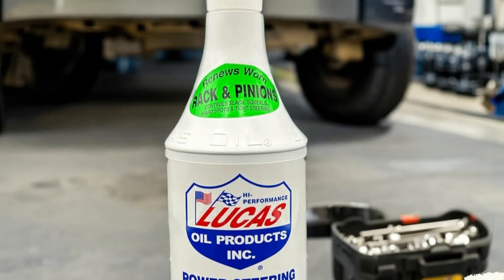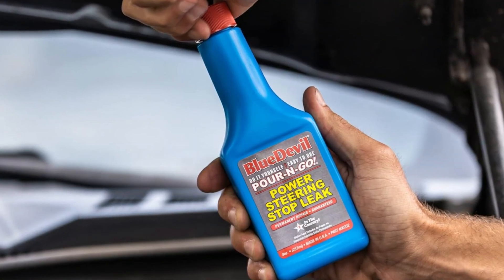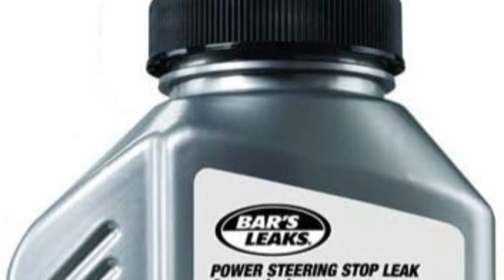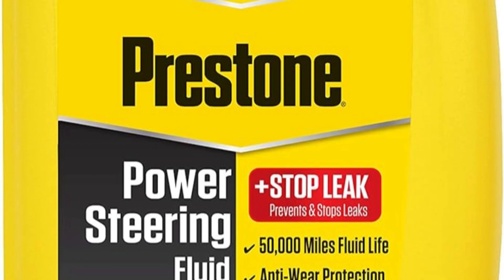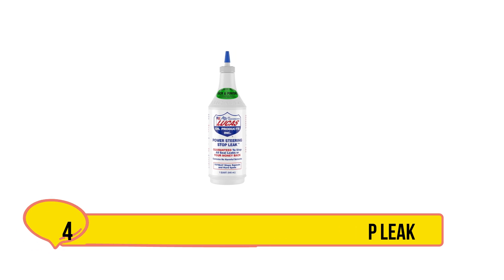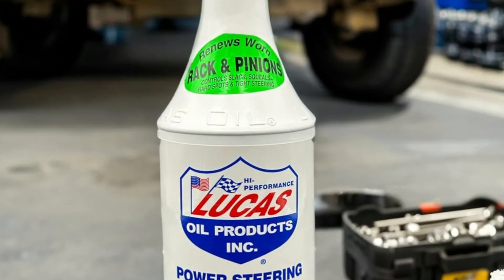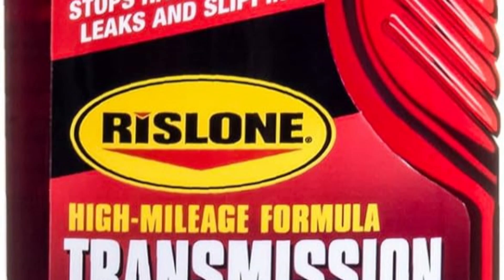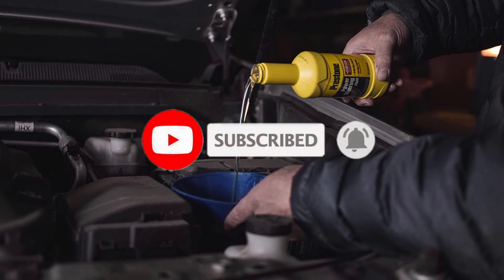Top 5 Best Power Steering Stop Leaks in 2024 | Ultimate Leak Repair Guide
➜ Best Power Steering Stop Leaks 2024 we listed in this video:

⬇⬇Check Today's Price⬇⬇

1.BlueDevil Products 00232 Power Steering Stop Leak
2.Bar’s Leaks 1630 Power Steering Stop Leak
3.Prestone AS262 Power Steering Fluid with Stop Leak
4.Lucas Oil 10011 Power Steering Stop Leak
5.Rislone High Mileage Transmission Stop Slip with Leak Repair

In this video, we’ll be comparing the Best  Power Steering Stop Leaks   that are designed for different kinds of users. We will take into consideration performance, features, and price; so you can decide which is best for you.  All the products on our list were selected based on their own inherent strengths and features.
We’ll ensure which Best Power Steering Stop Leaks  is best for you, and what you can expect to get in return for your money.  We’ll help you decide if one of the models on our list seems like a great purchase.